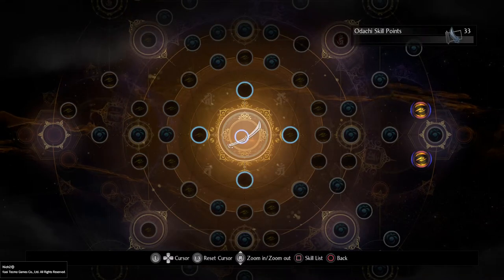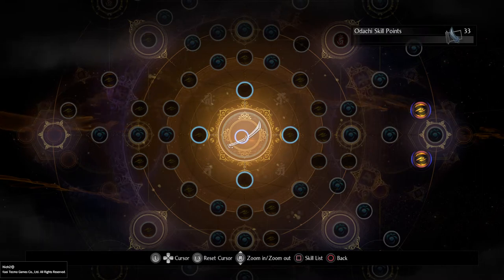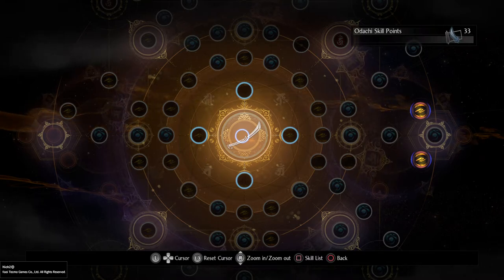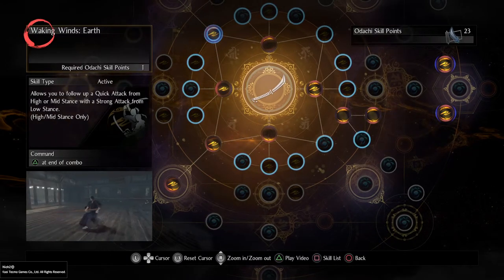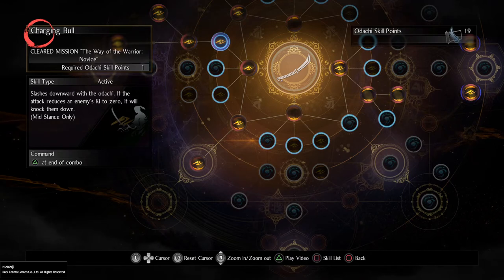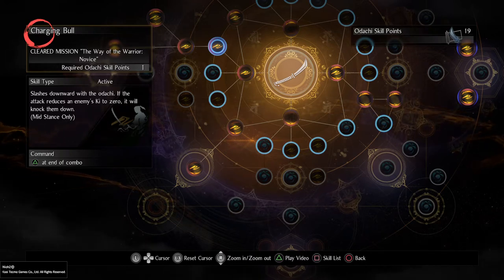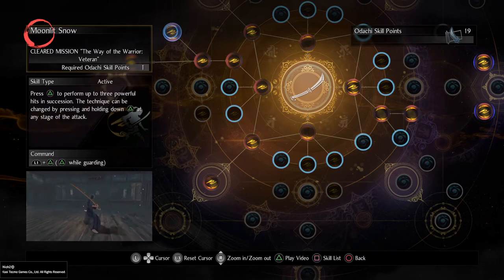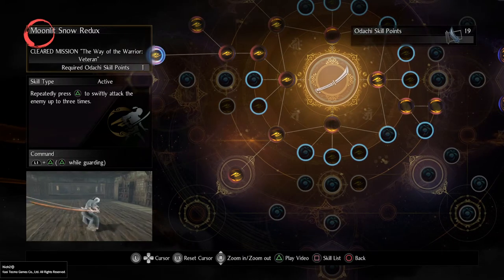Nioh 2 - Weapon Guide: Odachi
Continuing with the weapon series we have the Odachi. I hope you all enjoy and come back for more content.